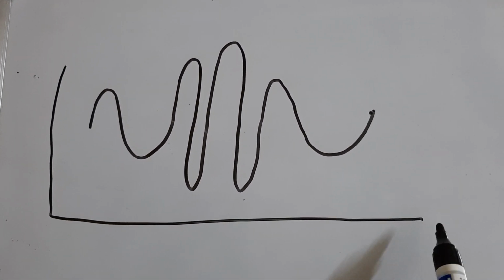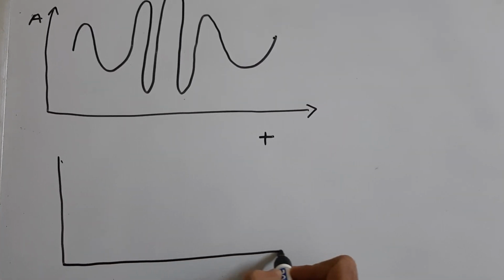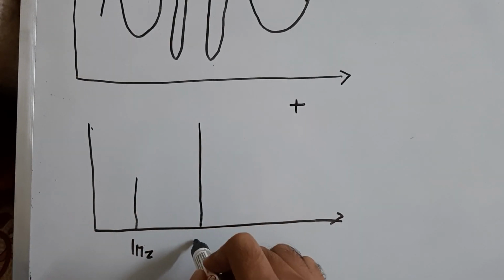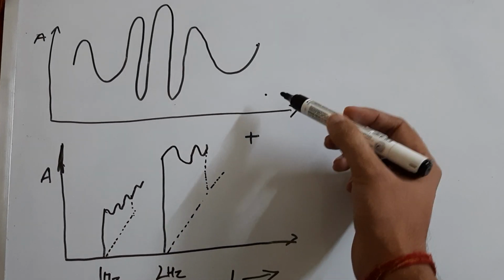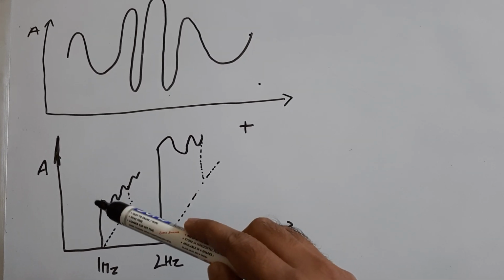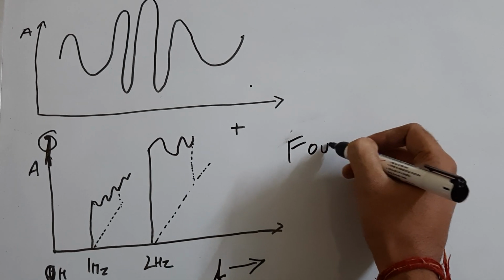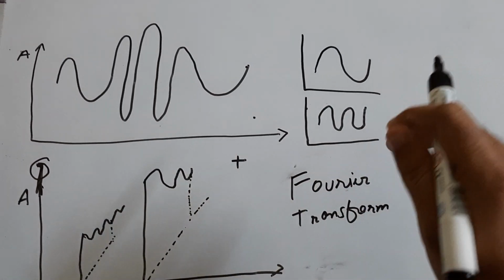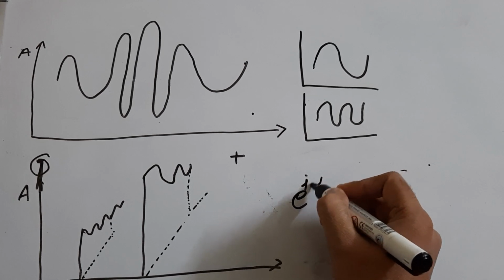why do we use Fourier transform?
In this video,we will see why do we use Fourier transform?